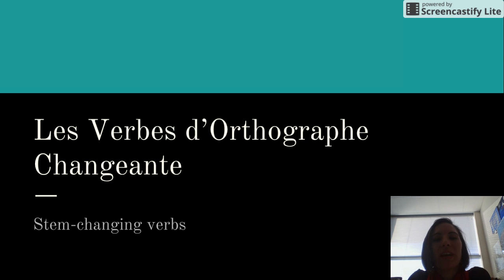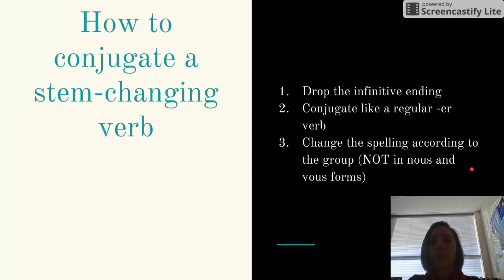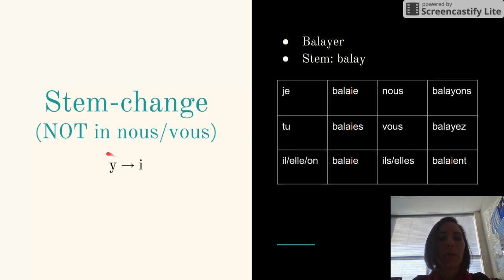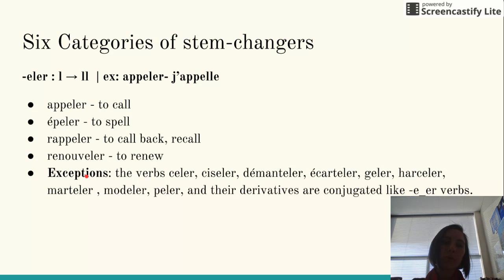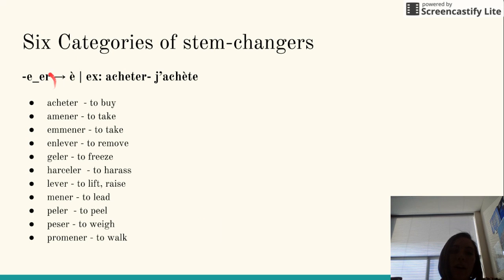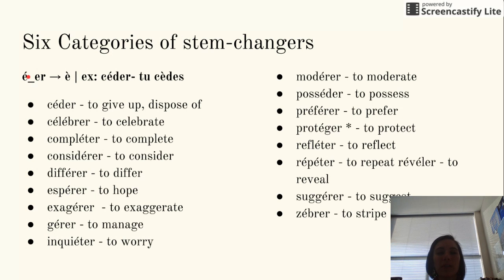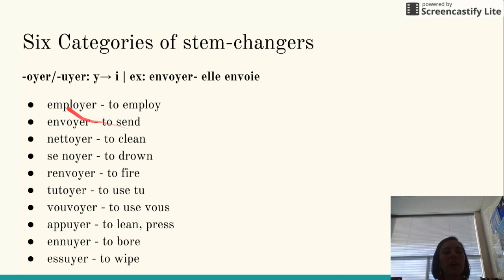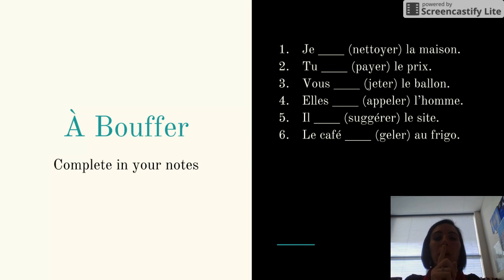Les Verbes d'Orthographe Changeante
A video explaining French stem-changing verbs.